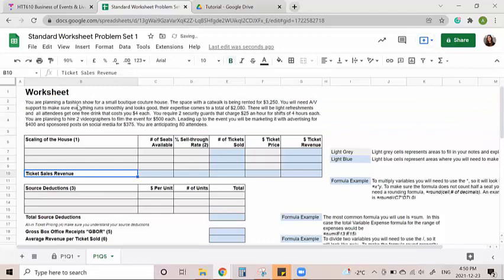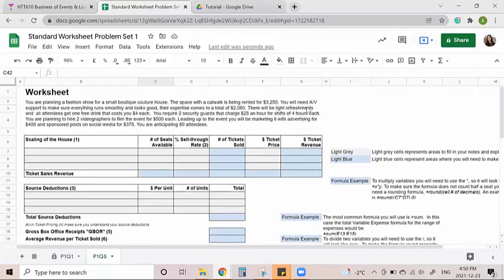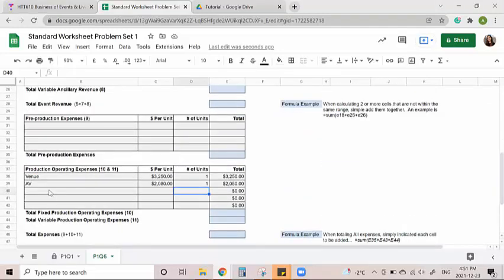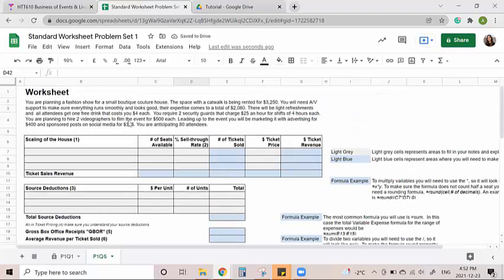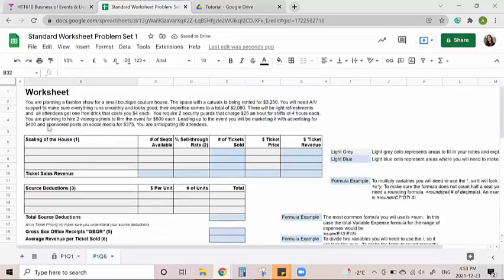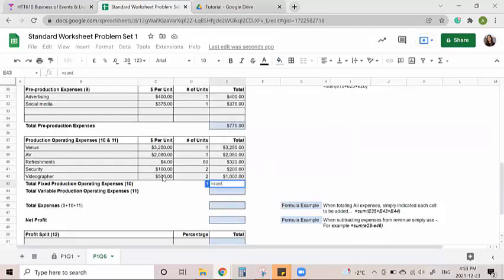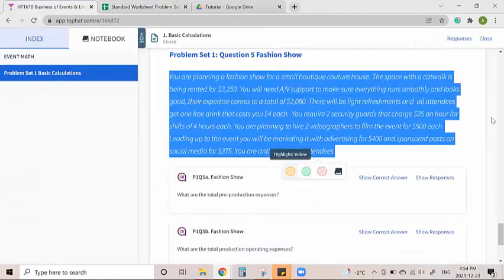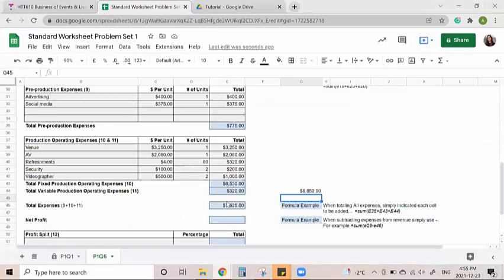03 P1Q5 Tutorial